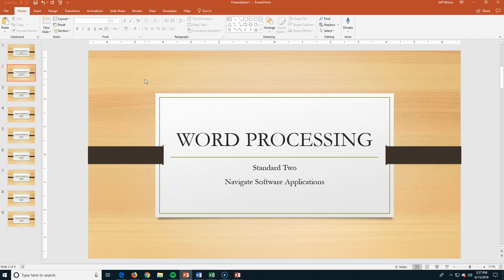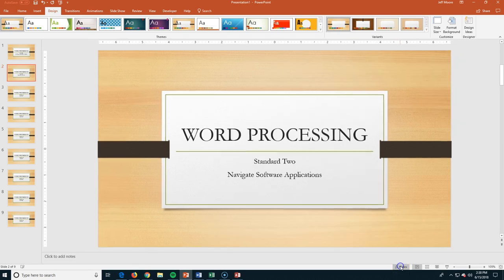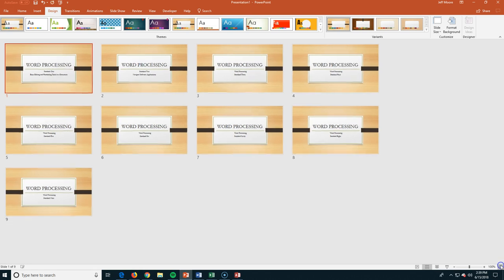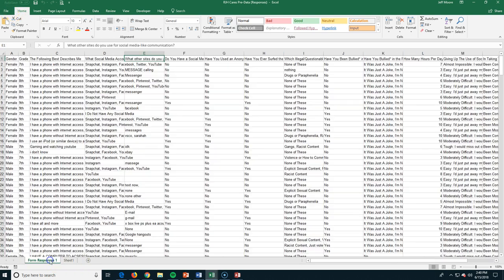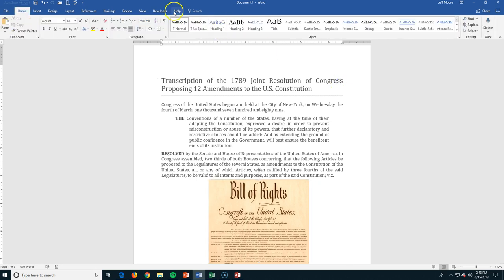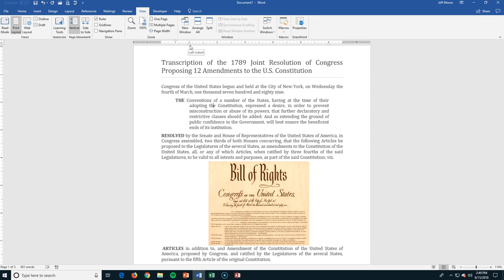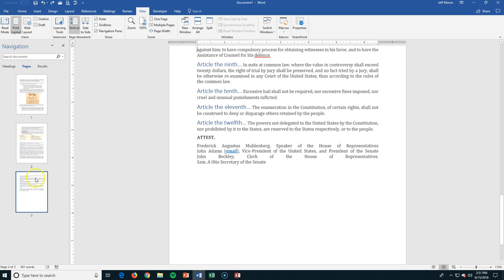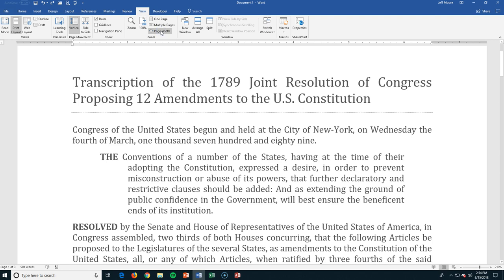NLC/DA Digital Studies - Section 1, Word Processing, Standard 2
This tutorial will aid students in navigating common software applications in Microsoft WORD Suite.